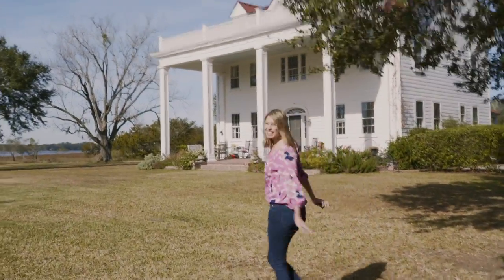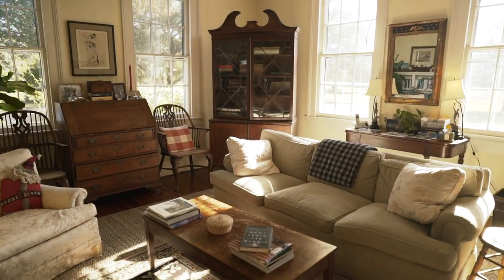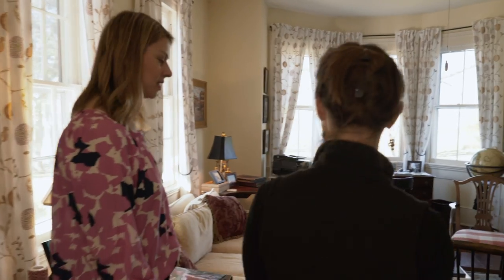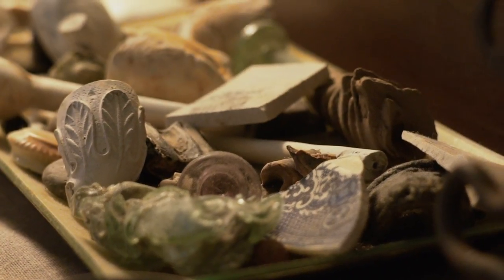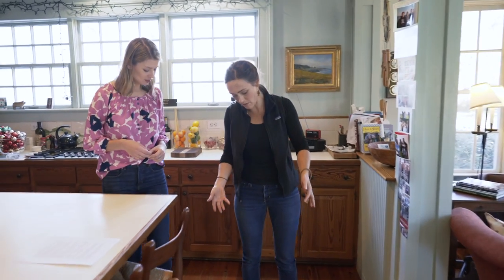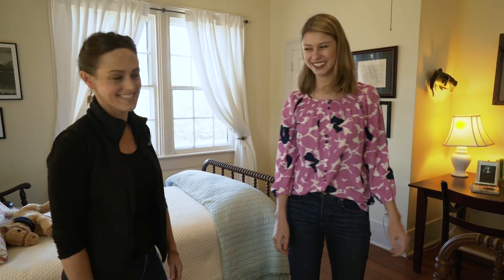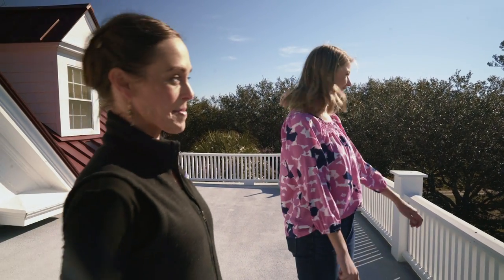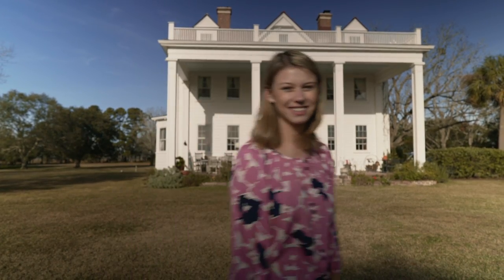Never Before Seen Tour Inside of The Notebook House | Allie's Dream Home from Noah | Come On In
Take this amazing tour with us through the Notebook House and explore the unknown.
According to real estate website Truila, the house has five bedrooms,4.5 bathrooms, multiple fireplaces, and a grand staircase to help fill the home's 4,255-square feet.
The sweet act resulted in some serious real estate, both on camera and in real life. The gorgeous old Southern beauty is located on Martins Point Road South Carolina's Wadmalaw Island. Built around 1772, the stately home is one of just a few homes in the exclusive waterfront community of Martin's Point Plantation.

Noah shows Allie the crumbling plantation house of his dreams and tells her that one day he is going to buy that house and fix it up. Allie loved the waterfront plantation home too, telling Noah that her dream home was a white house with blue shutters, a porch for rocking, and a room with a view of the water so she can paint. Eventually Noah bought that rundown house and painstakingly restored it by hand, just for her. By the time he was done, the fixer upper had been transformed into the jaw-droppingly beautiful home of their dreams.